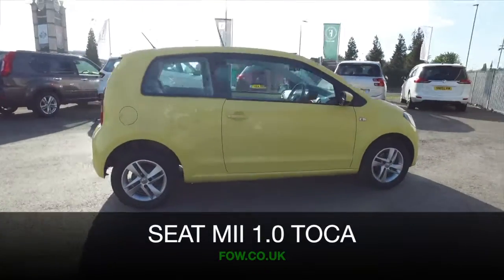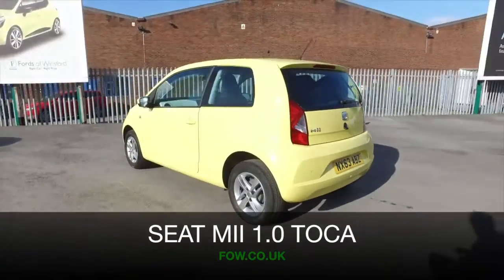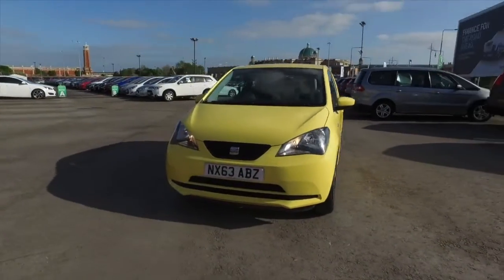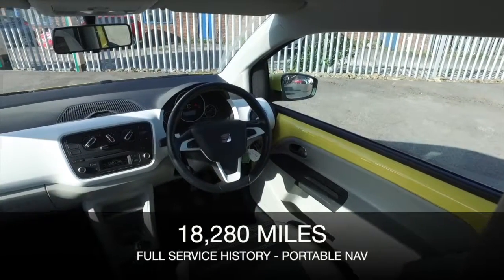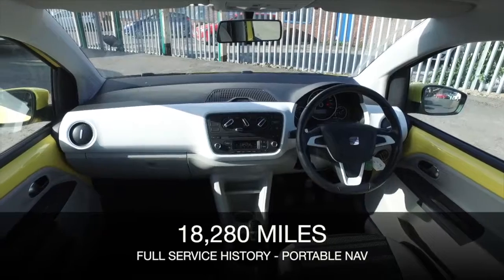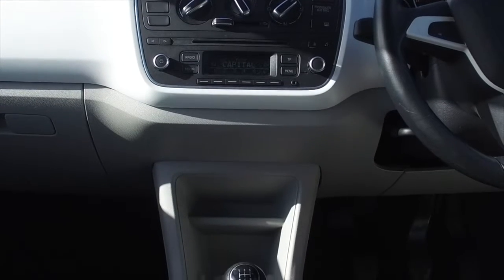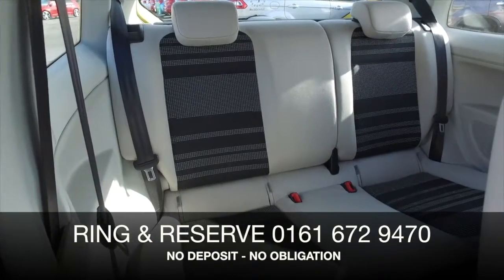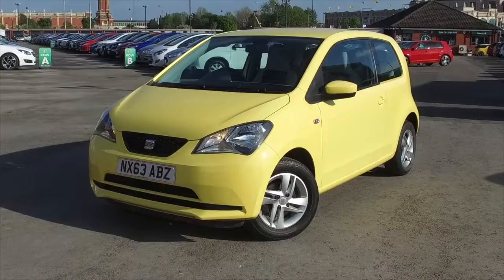SEAT TOCA (2013) 1.0 Toca 3dr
DETAILS:
First registered: 02/09/2013
Current mileage: 18280
Registration: NX63ABZ
Colour: Yellow

FEATURES:
'Lights On' warning buzzer,3 Button folding key with remote window opening/closing function,Digital clock,Electro - mechanical power assisted steering,Low fuel warning light,SEAT Portable Navigation system inc SD card slot, bluetooth connection with audio streaming,Service interval indicator,Trip computer,6 speakers,Auxiliary input socket,MP3 Compatible CD player,Body colour door mirrors and handles,Body coloured bumpers,Electric front windows,Electrically adjustable and heated door mirrors,Heated rear window,Rear wash/wipe,Roof antenna,Tinted windows,12V accessory power point in centre console,2 height adjustable rear headrests,Air conditioning,Cloth upholstery,Driver/passenger sunvisors and vanity mirrors,Dust/pollen filter,Easy entry seats,Front/rear reading lights,Height adjustable steering wheel,Integrated head restraints,Isofix system on outer rear seats,Leather steering wheel and gear knob,Lockable glovebox,Parcel shelf,Seat pack - Mii,ABS,Driver and passenger airbags,Front and rear seatbelt reminder,Front passenger airbag deactivation,Front side airbags,Electronic engine immobiliser,Locking wheel bolts,Remote central locking,Chrome air vent surrounds,14&quot; Spirited alloy wheels

This used car is for sale at Fords of Winsford Car Supermarket in Cheshire, UK